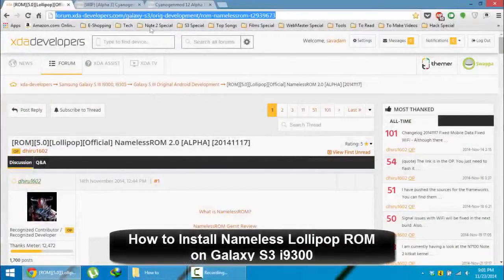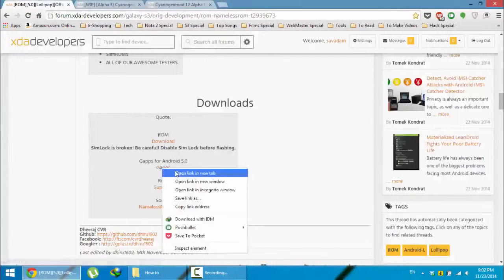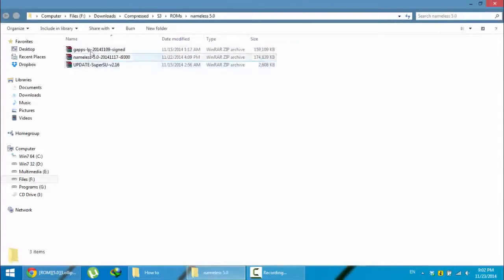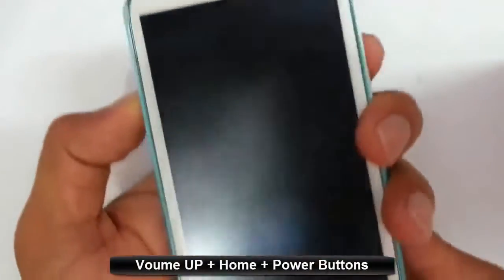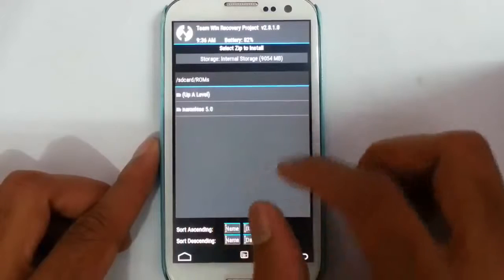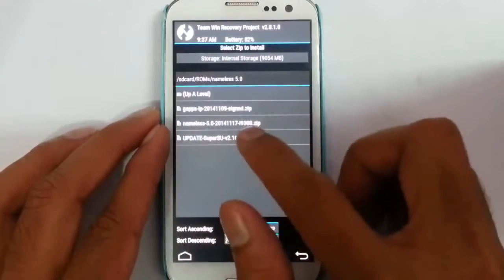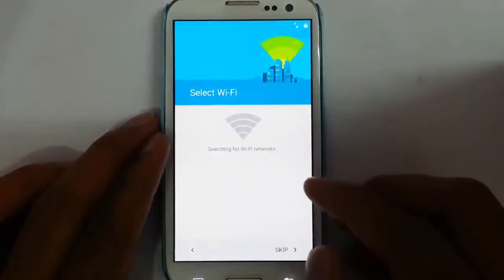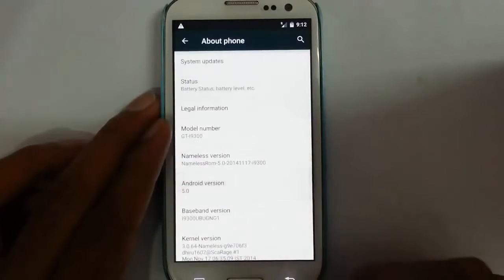How to Install Nameless Lollipop ROM on Galaxy S3 i9300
This video will show you How to Install Nameless Lollipop ROM on Galaxy S3 i9300.